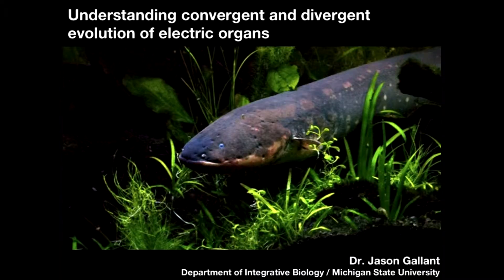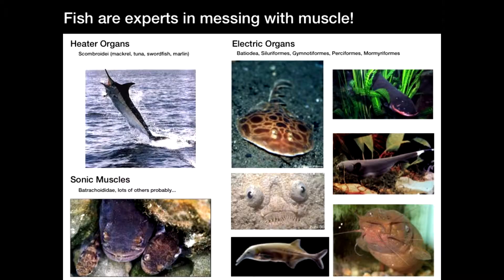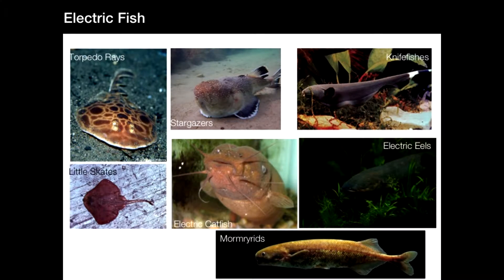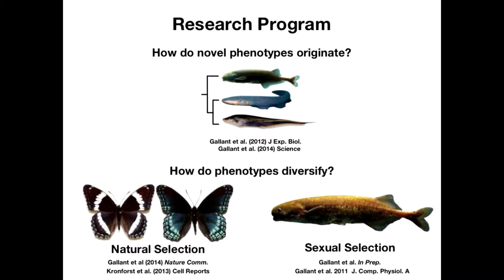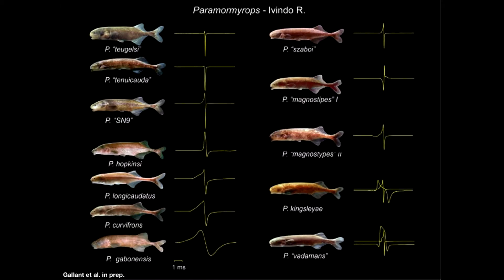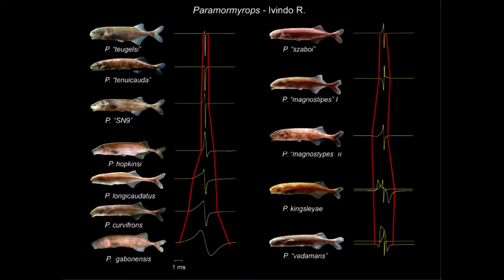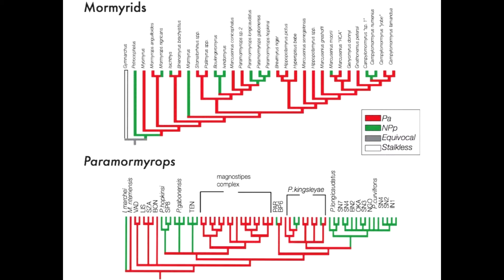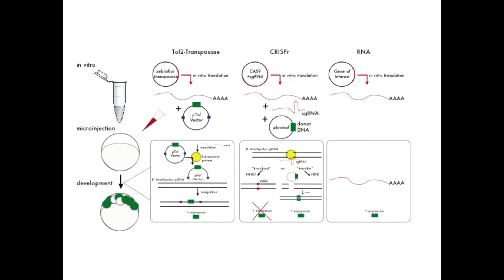Understanding Convergent and Divergent Evolution of Electric Organs